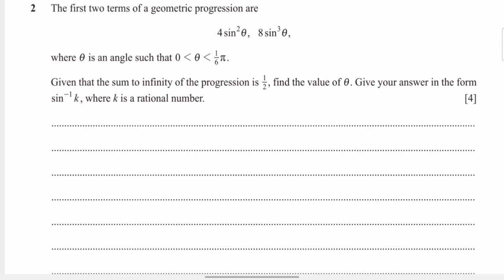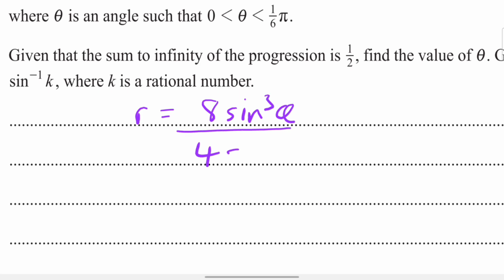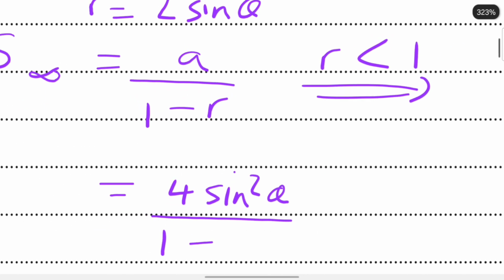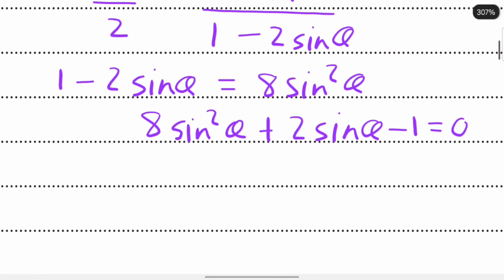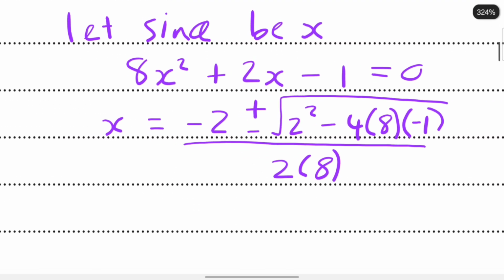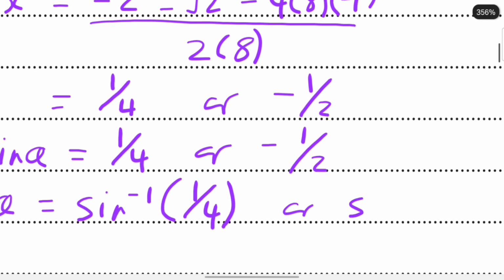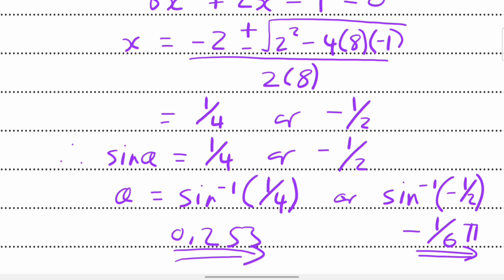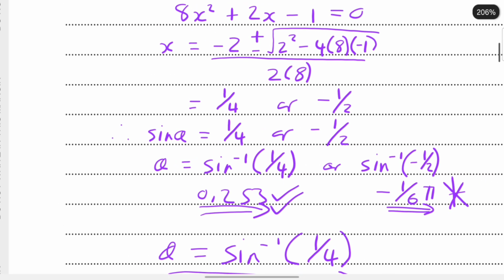9709/13/May 2025 Question 2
alevelmaths mathswalkthrough aslevelmathsAS Level Maths 2025 | Paper 11 FULL SOLUTIONS | CIE May/June Walkthrough 📚